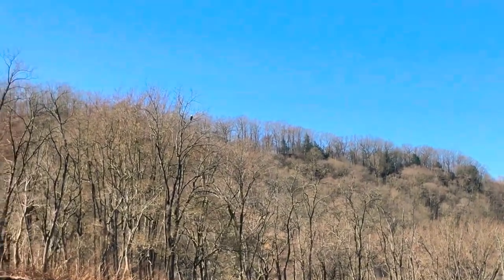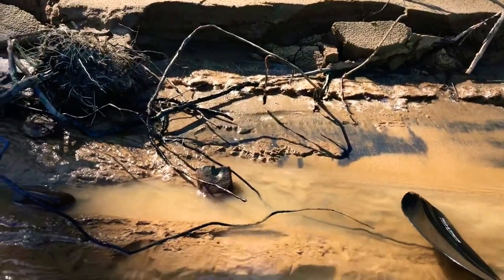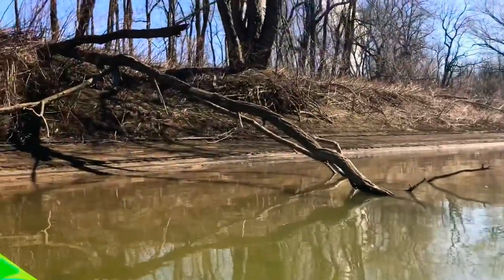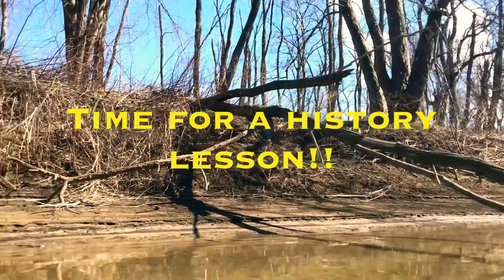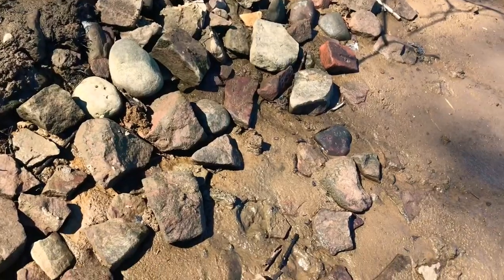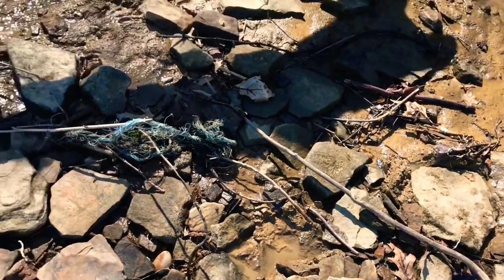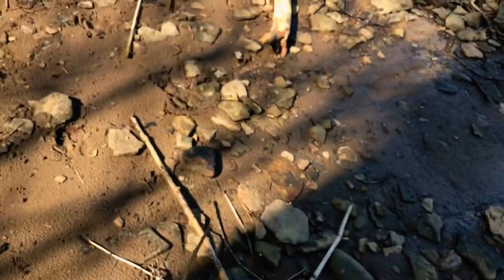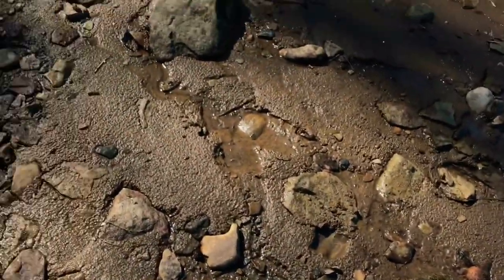Searching for an Ancient Indian Campsite via Kayak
In this video I set out on an 8 mile kayak trip to show you what to look for when searching for a Native American campsite